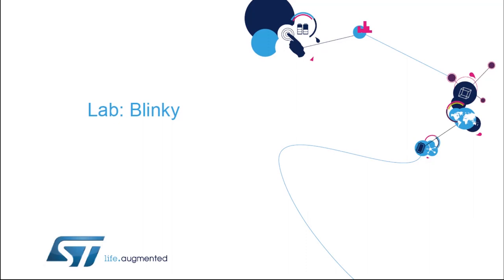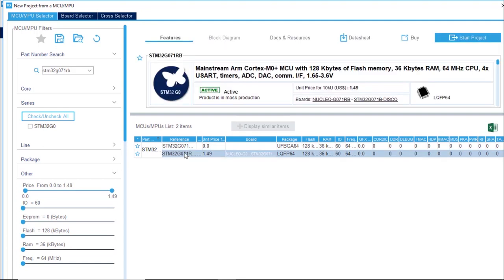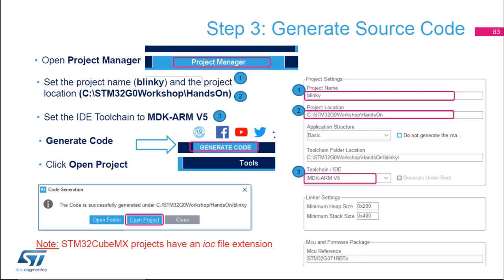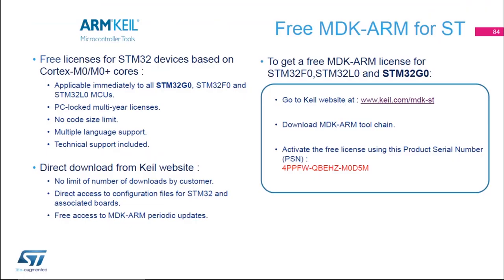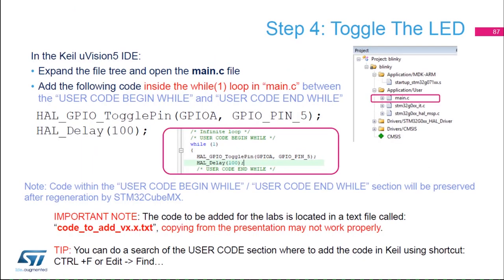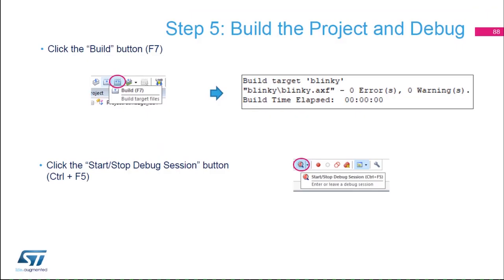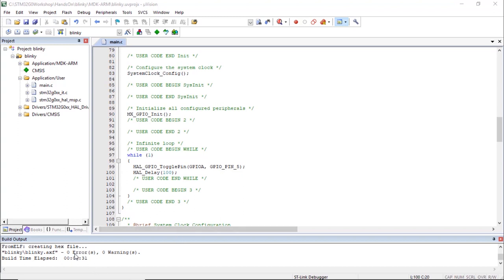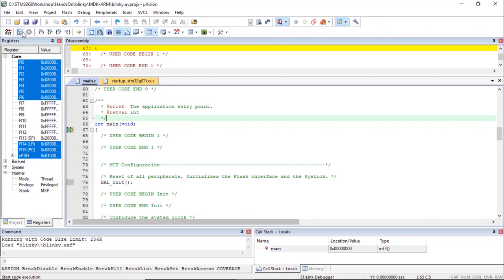STM32G0 Workshop - Pt. 2, Blinky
COPY & PASTE CODE:
in main.c:
HAL_GPIO_TogglePin(GPIOA, GPIO_PIN_5);
HAL_Delay(100);